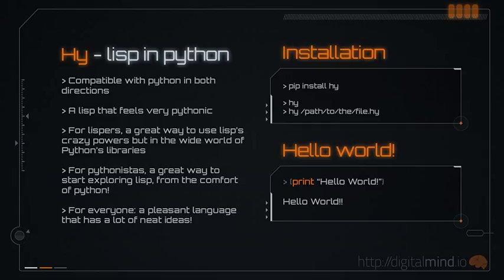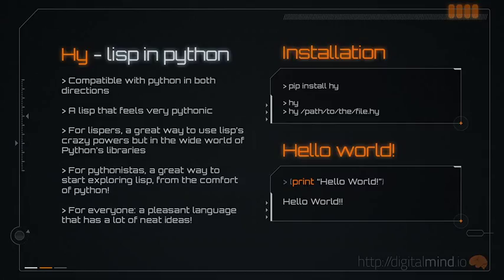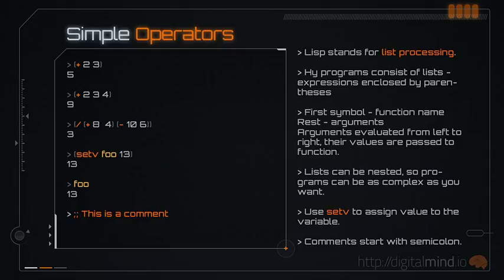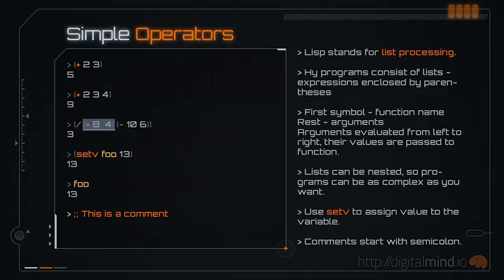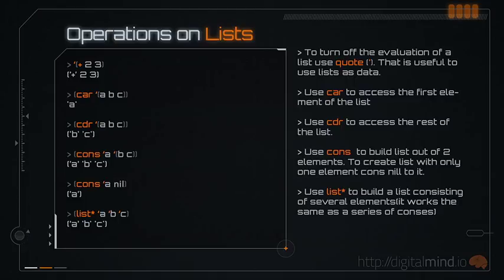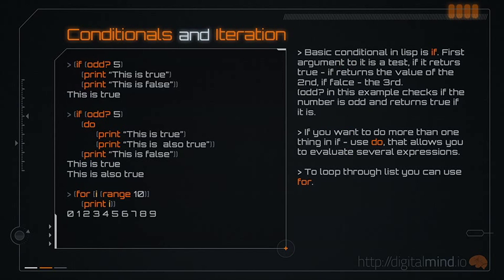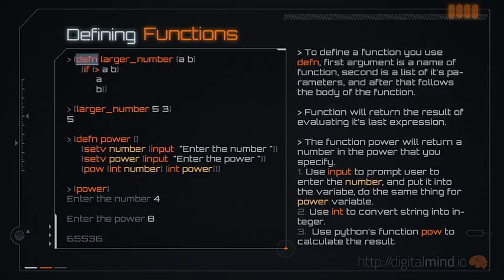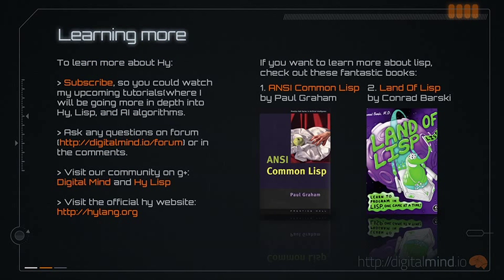Introduction to Hy - Lisp in Python.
ANSI Common Lisp:

Land of Lisp: